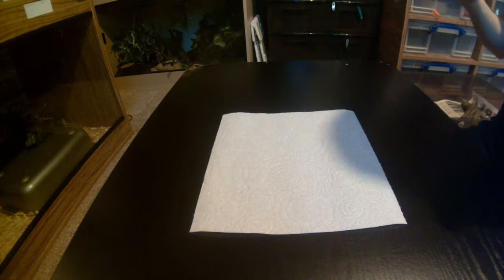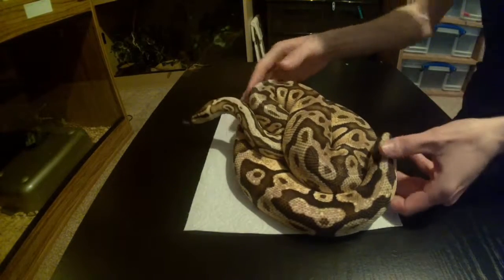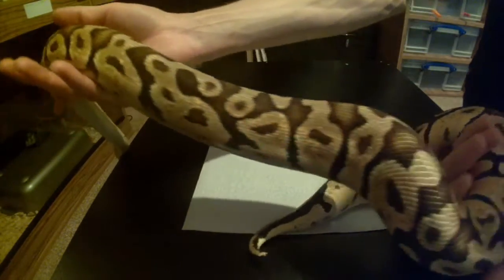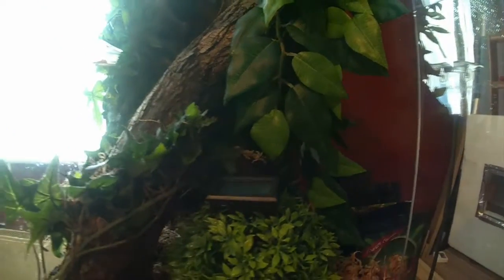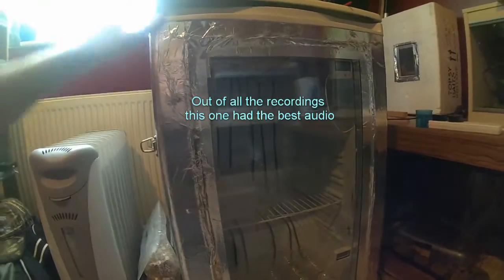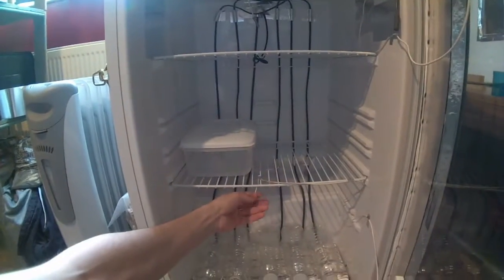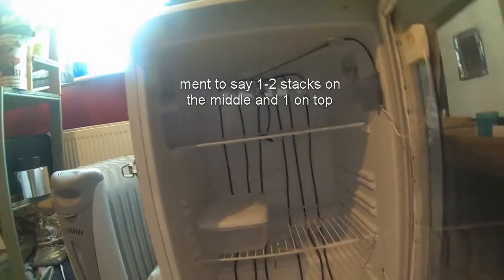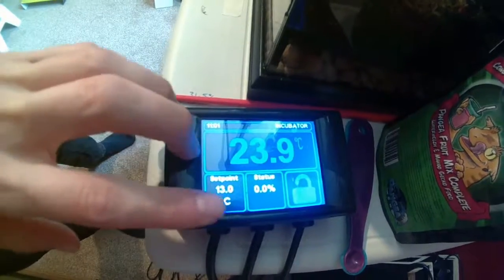Doncaster IHS 3rd september pickups plus incubator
Doncaster IHS Pickups plus incubator

Hi all just did this quick video of my new pickups and ended it with my home made incubator which is ready to be used.

Unfortunatley the audio was a bit pants on the first 3 video clips so while editing I did a voice over, things happen and atleast I was able to get a voice over so all is good.

Hope to get a few more videos on the go soon.